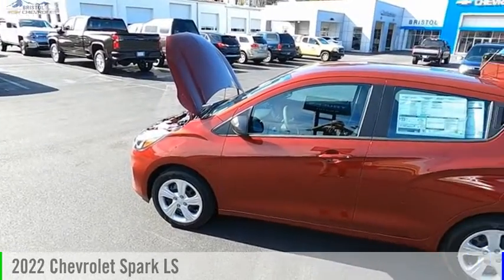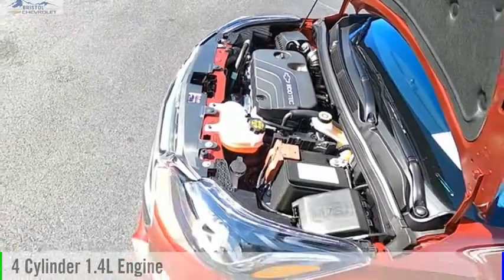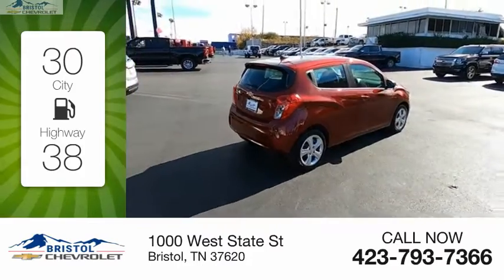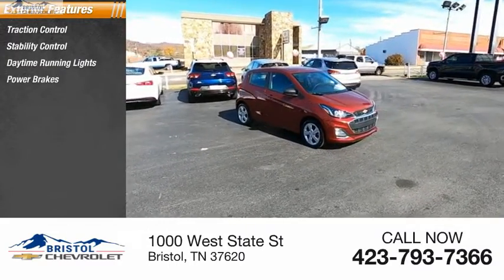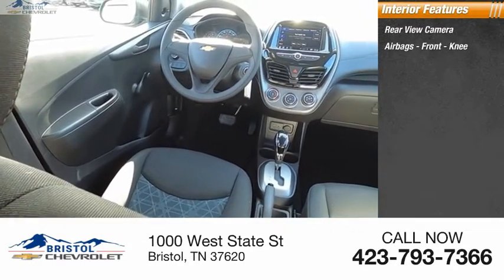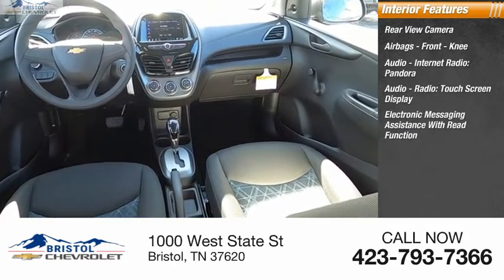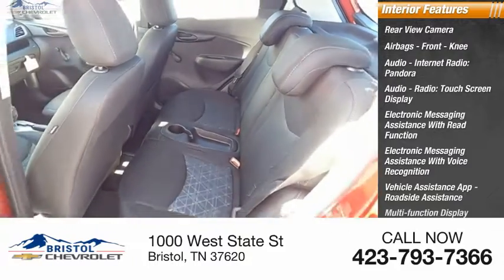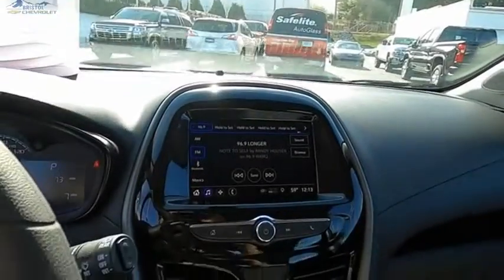2022 Chevrolet Spark 235518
2022 Chevrolet Spark LS

Bristol Chevrolet
1000 West State St

Good looking Alloy Wheels always make a vehicle look sharp. And this one does! A/C is a must have during summer. Getting comfortable behind the wheel of this one is easy. It has a Tilt Steering Wheel. Got a long road trip planned Cruise Control can help keep your speed under control! This one also has Rear Defrost! Safely change the Volume and Channel on the radio on this ride. its got Steering Wheel Audio Controls!!! It makes driving this one that much more enjoyable!! Also includes a Drivers Airbag! Whether it's hot or cold, stay comfortable on your drive with the Climate Control available on this one! Comfortable Front Bucket Seats always make the drive go by quicker. Cloth Interior. Easy to keep clean and maintain!! Technology just gets better. Back Up Camera is included on this one! Buy and Drive with Confidence. it has ABS! This vehicle also has Privacy Glass. This one has Xenon headlights...They really do make a difference in helping see the road!